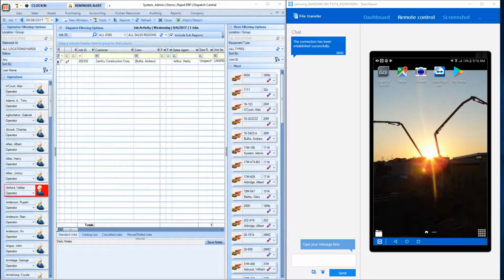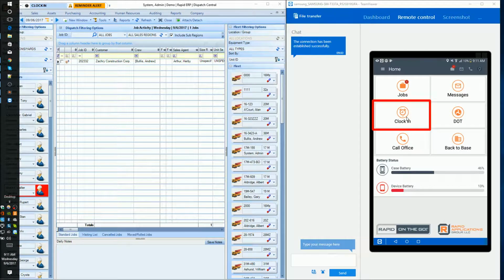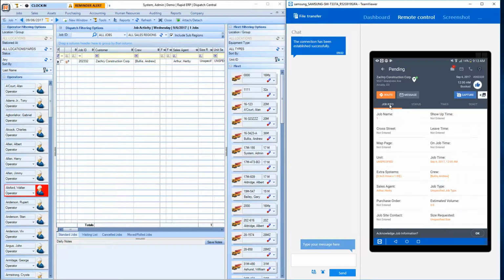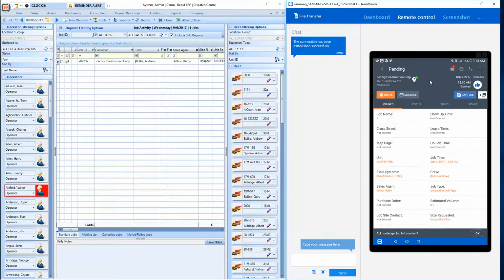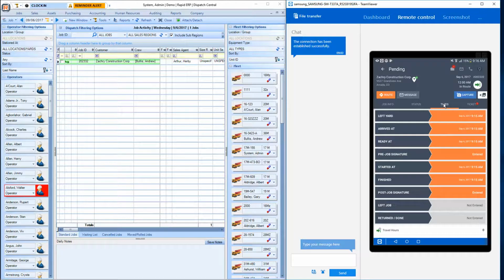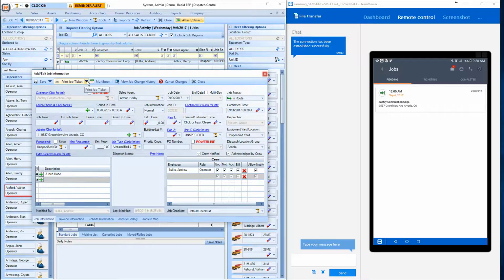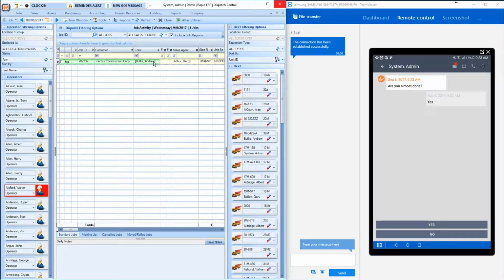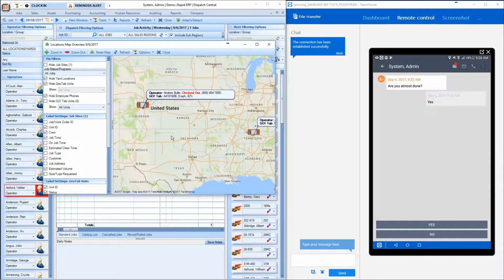Rapid Apps Rapid On The GO Tablet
Straight to the point video, less details